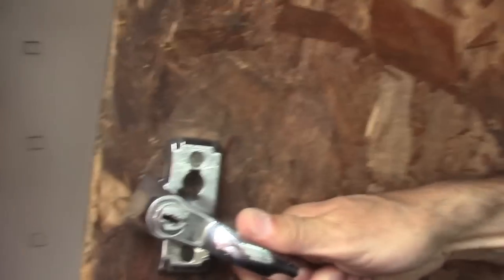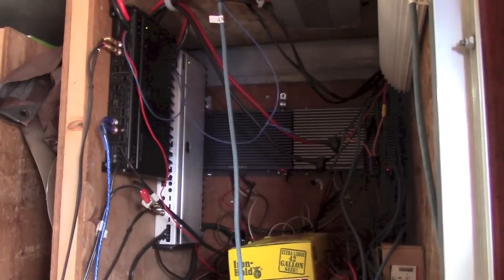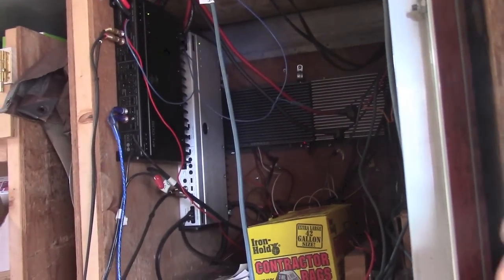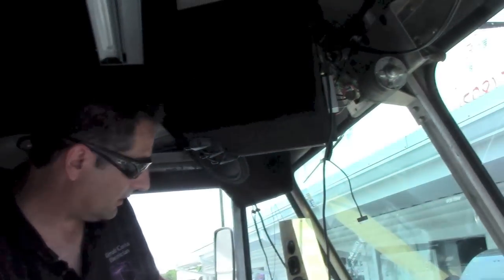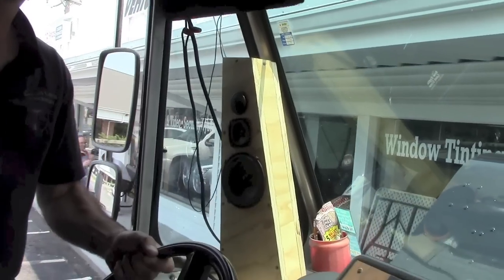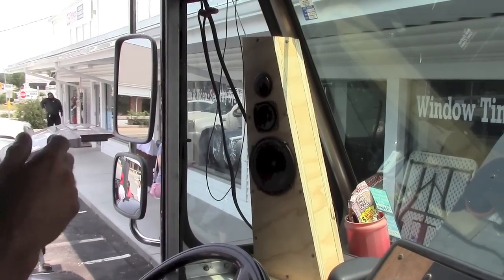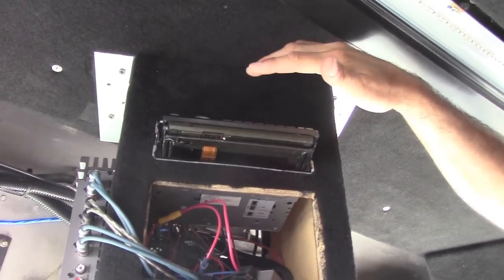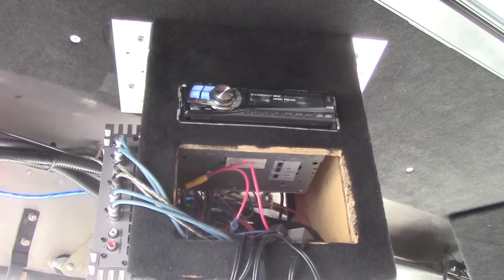Gerald's GMC Sound Quality Work Van - Awesome Demo